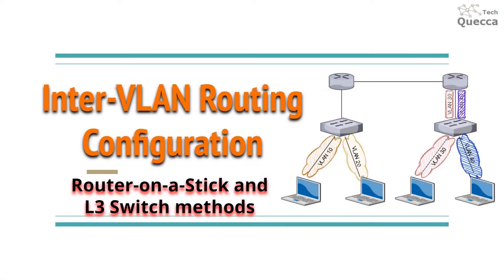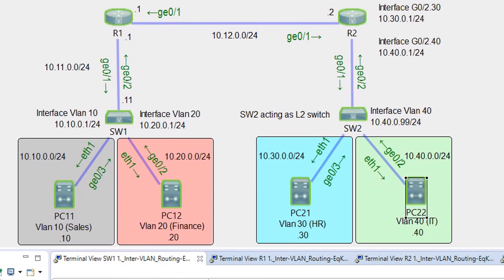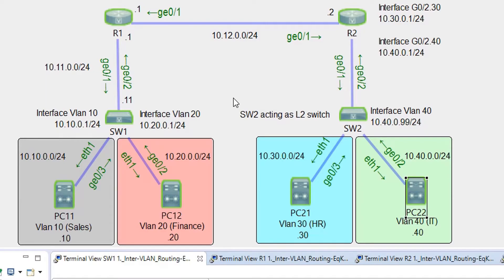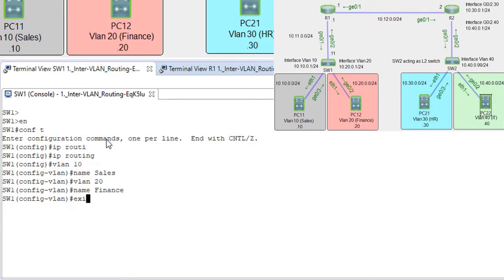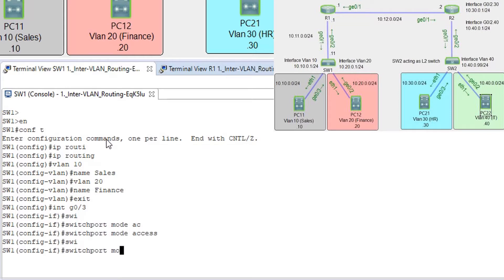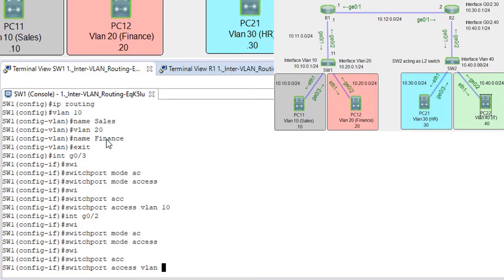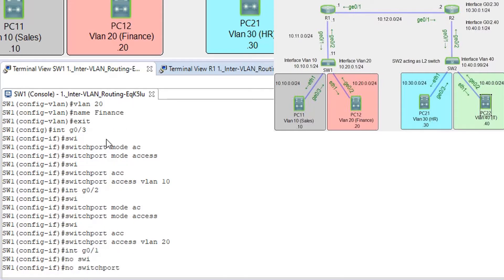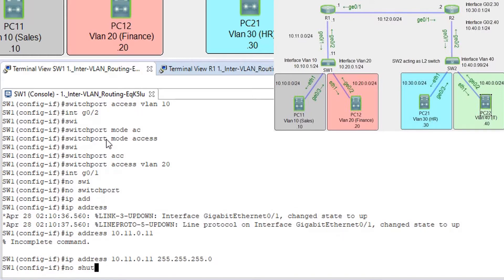Inter-VLAN Routing Configuration: Router-on-a-Stick and Layer 3 Switch methods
In this video provides an example of Inter-VLAN routing configuration using Router-on-a-Stick and L3 Switch methods.
There are 3 methods to configure Inter-VLAN Routing:
1) Legacy Inter-VLAN Routing: is old and doesn't scale well.
2) Router-on-a-Stick: good for a small- to medium-sized network.
3) L3 Switch using switched virtual interfaces (SVIs): the most scalable solution for medium to large organizations.

Chapters:
00:00 Introduction
00:20 Network Diagram Example
01:48 Layer 3 Switch Inter-VLAN Routing Configuration Example
07:14 Router-on-a-Stick Inter-VLAN Routing Configuration Example